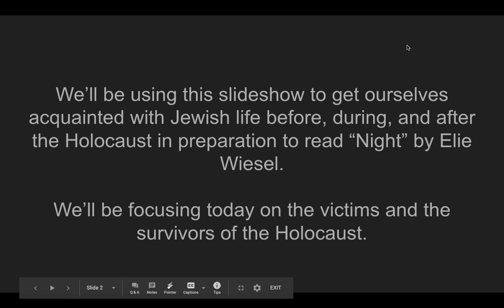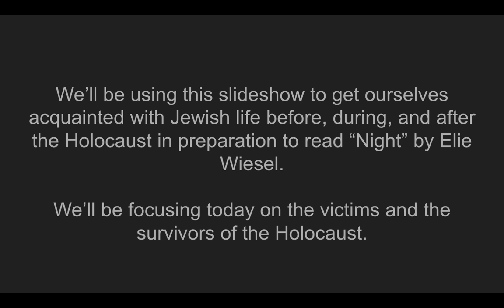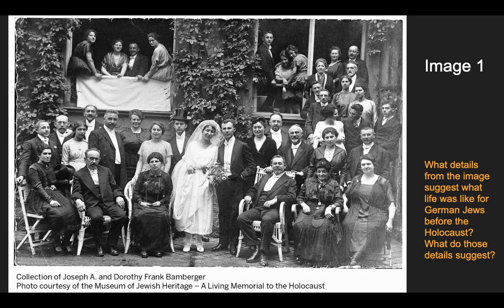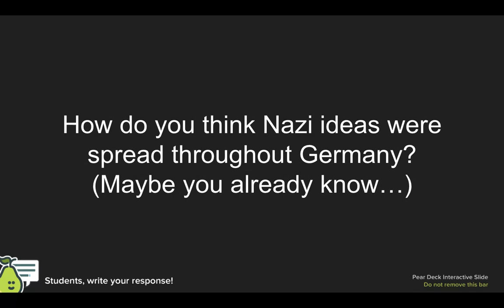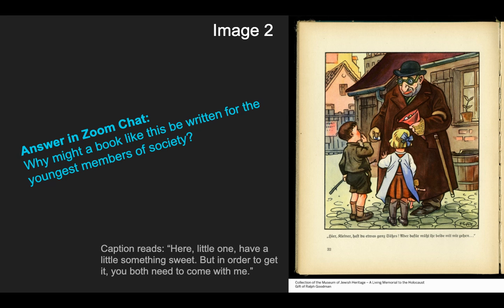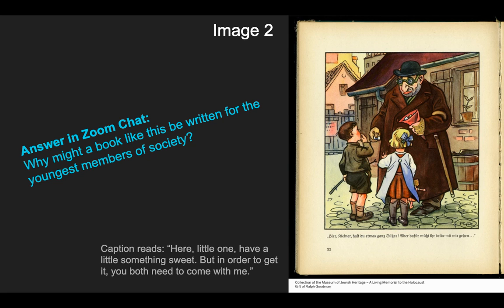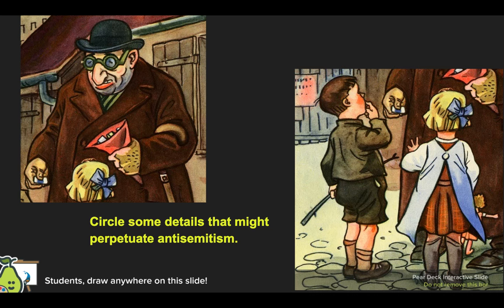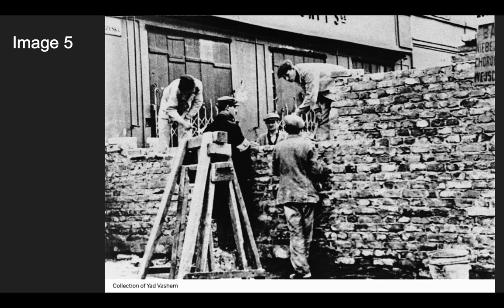Museum of Jewish Heritage lesson 1